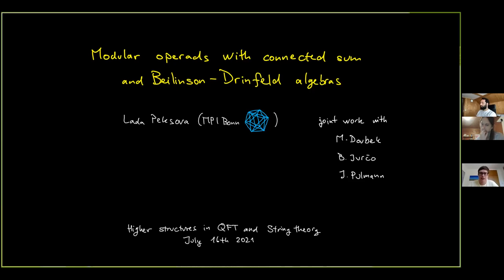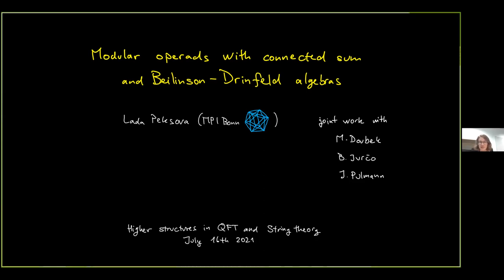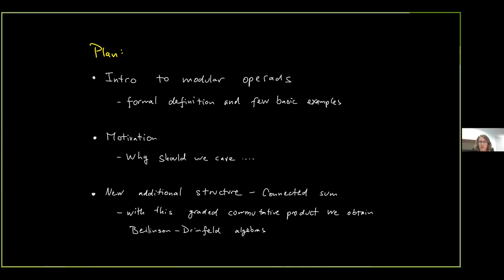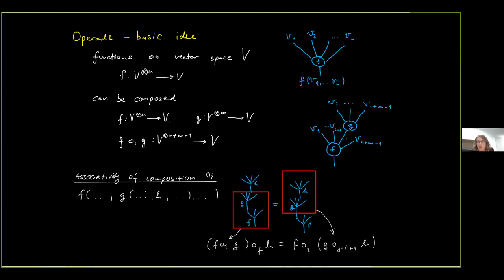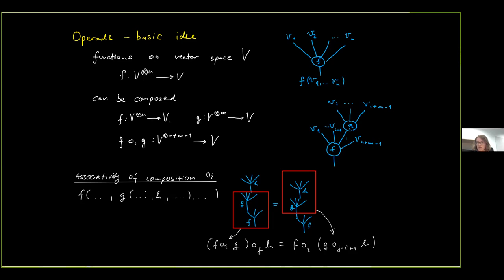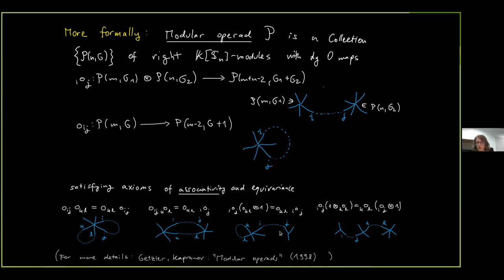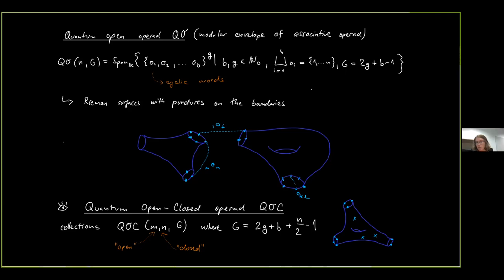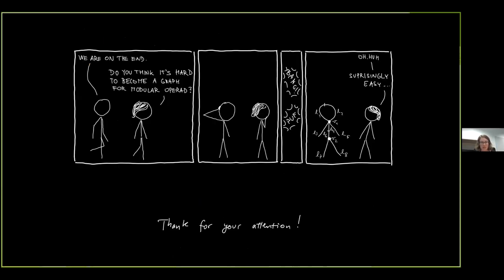Lada Peksová - Modular operads with connected sum and Beilinson-Drinfeld algebras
Higher Structures in QFT and String Theory - A Virtual Conference for Junior Researchers (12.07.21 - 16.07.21)